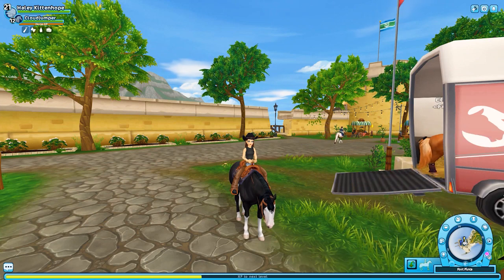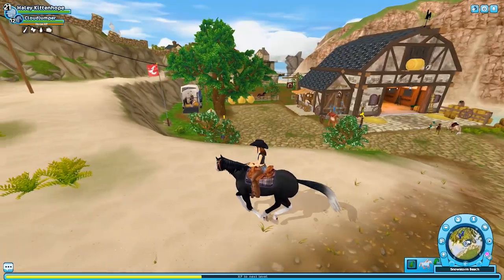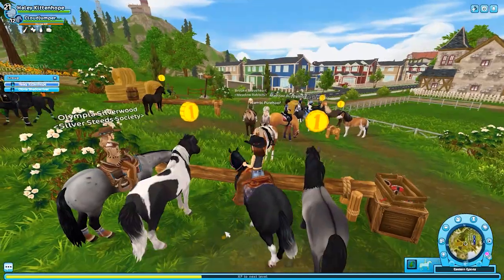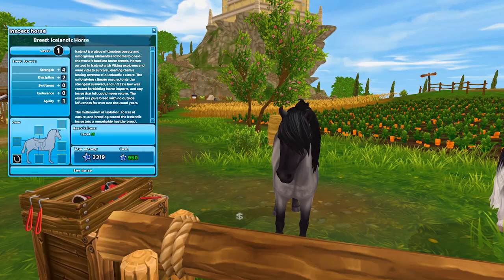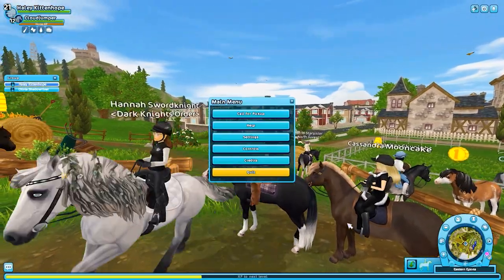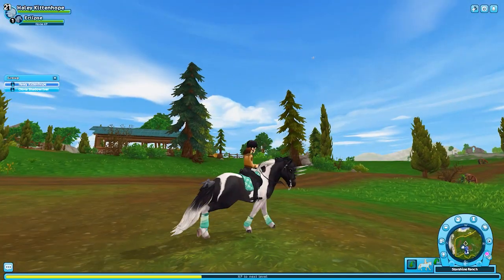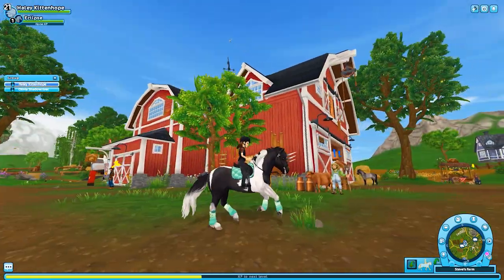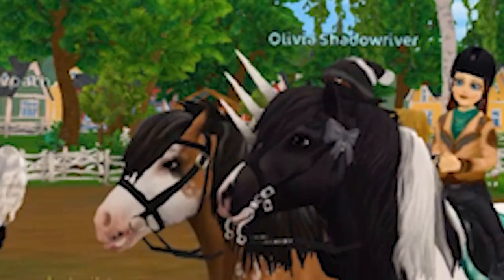Buying the UPDATED Icelandic Horses! ~ Star Stable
Star Stable finally updated the Icelandic horses, so Olivia and I are checking them out in this video!

I have a discord server! Want to join? Here's the link :D

Be sure to leave a comment suggesting any videos that you want to see on this channel!

✧ FAQs ✧
✶ What server do you currently play on?
I mainly hangout on Night star! You can find me at Starshine ranch usually filming, feel free to come say hi! :D

✶What editor do you use/what do you record with?
I edit all my videos with Adobe Premiere Pro, and I record with the software already built into my windows laptop.

✶ What time do you post?
I post a realistic roleplay every Saturday at 11 am MTS. And sometimes post fun updates, or bloopers videos on Tuesdays at 8 am MTS.

✶ What kind of content can I find here?
Realistic roleplay, horsey videos, Wednesday updates, SSO Series, Movies, and other fun content!

✶ How do I get a shoutout?
I post plenty of opportunities to get a shoutout! Specifically, on my community tab, I post challenges where the winner will receive a shoutout in one of my videos! I've tried to do this every week and make it a tradition here on my channel.

✶ I have a question, but it's not here!
I always try to check my comments and respond. :)